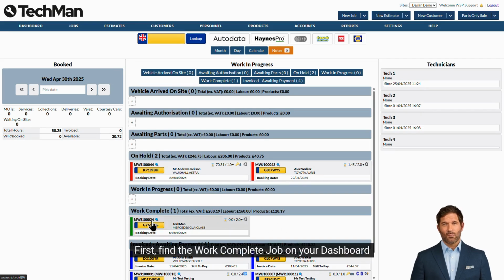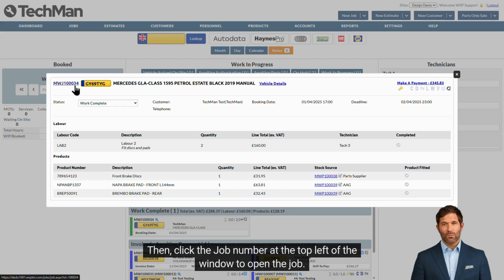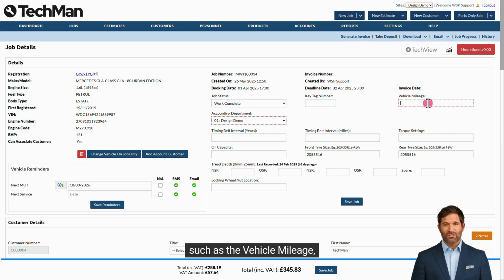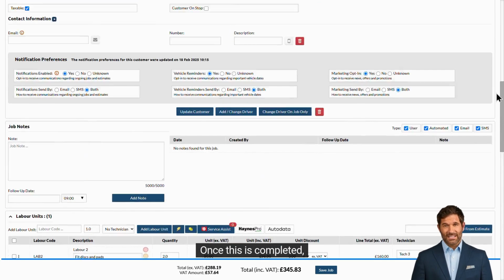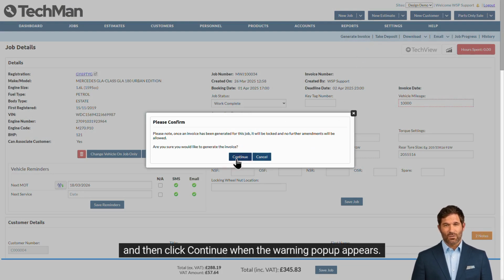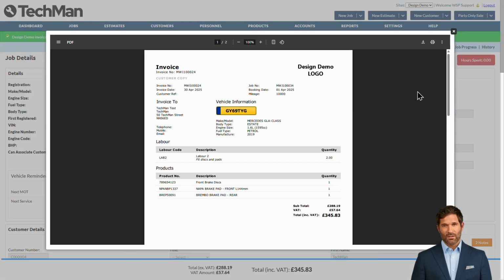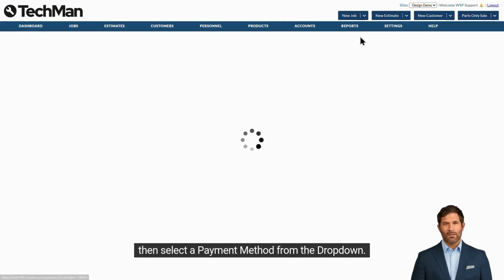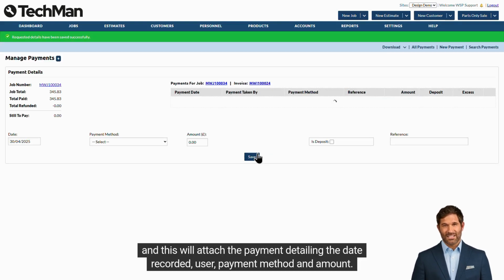How to Invoice a Job in TechMan | Complete Invoicing Process Guide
In this TechMan tutorial, we walk through the Invoicing Process within the system, showing how to complete mandatory job checks, generate an invoice, download or email it to the customer, and record payments against the job.